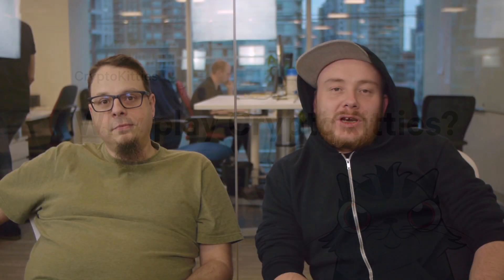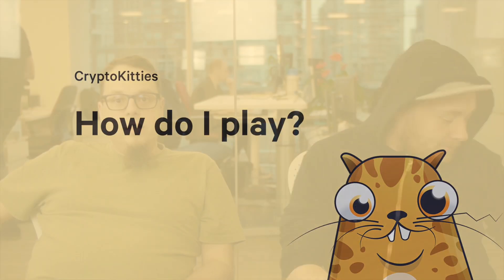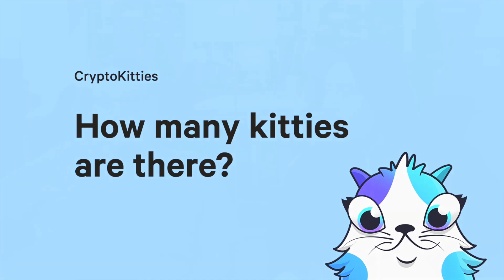What Is CryptoKitties?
What's CryptoKitties all about?

Mack Flavelle and Dieter Shirley are here to explain!

In CryptoKitties, users collect and breed oh-so-adorable creatures that we call CryptoKitties! Each kitty has a unique genome that defines its appearance and traits. Players can breed their kitties to create new furry friends and unlock rare cattributes.

CryptoKitties is one of the world’s first blockchain games. ‘Blockchain’ is the technology that makes things like Bitcoin possible. While CryptoKitties isn’t a digital currency, it does offer the same security: each CryptoKitty is one-of-a-kind and 100% owned by you. It cannot be replicated, taken away, or destroyed.